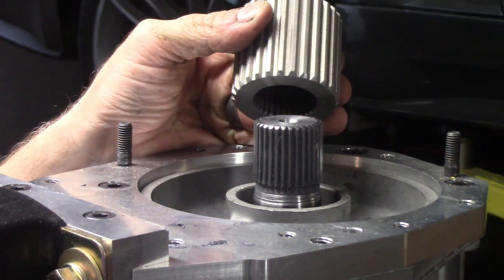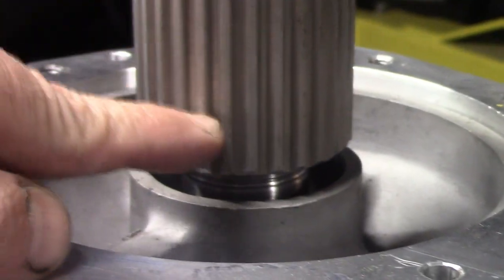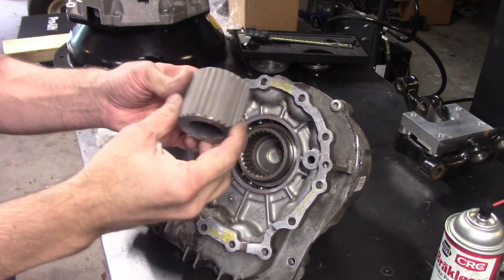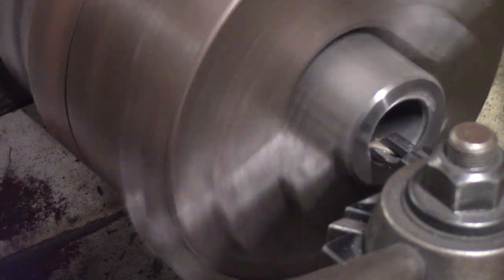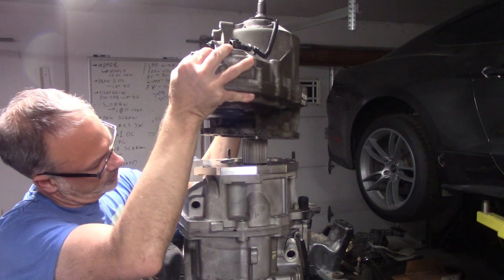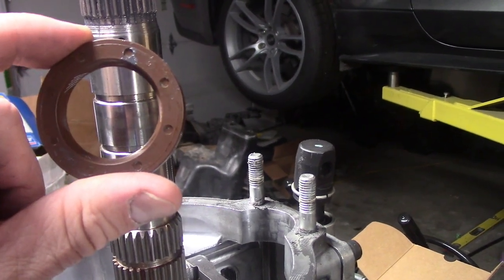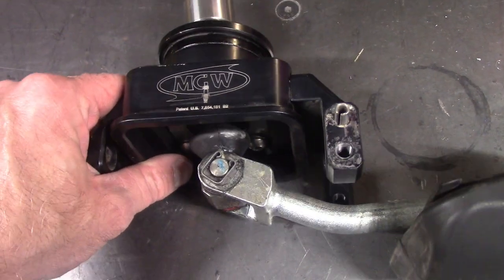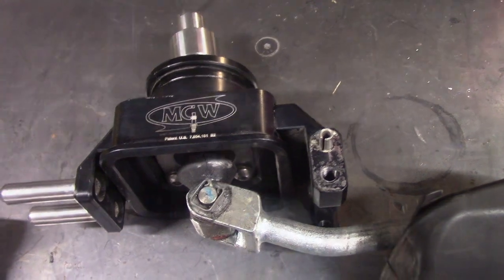Custom Wire EDM Transfer Case Coupler - AWD Mustang GT Conversion Ep. 8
This is a short video covering my custom made wire EDM splined coupler.  I outsourced this part because I do not yet have the capability to cut internal splines.

I also go over some other updates for the shifter and output seal for the TR6060 / T56 Magnum I am modifying for my DIY All Wheel Drive Mustang GT.